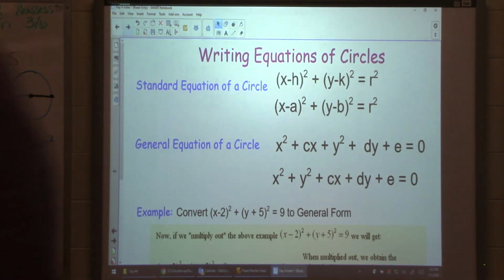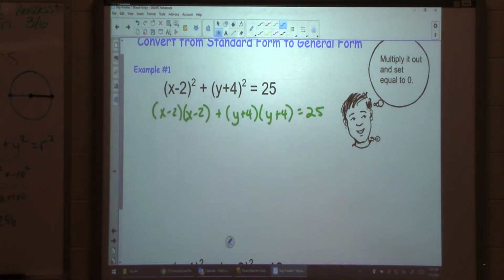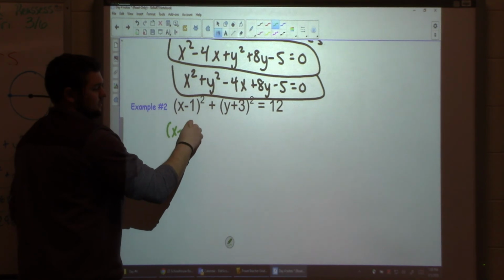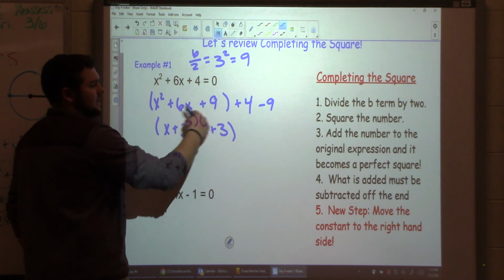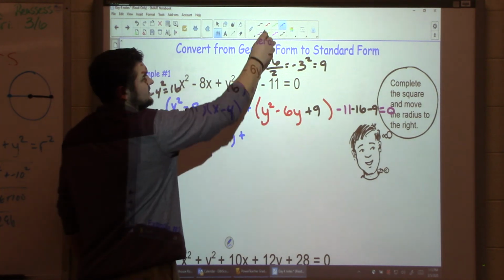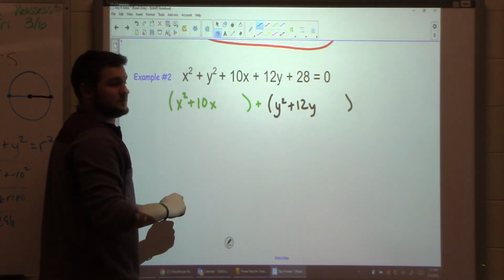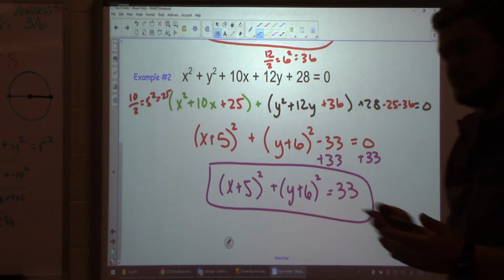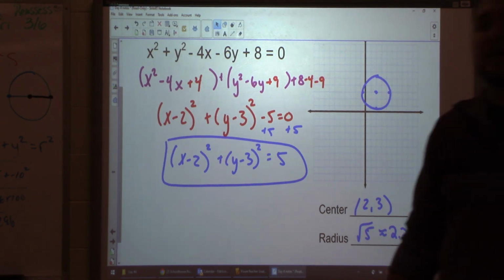Unit 3 Circles and Conics Day 4 Lesson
General form equations of circles -- Honors Algebra 2